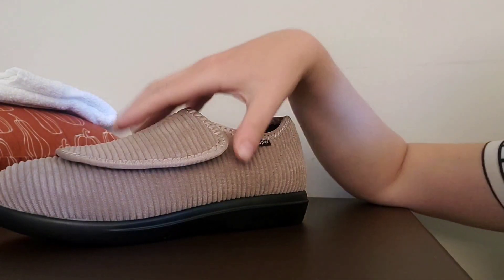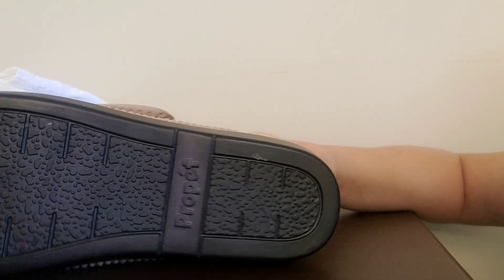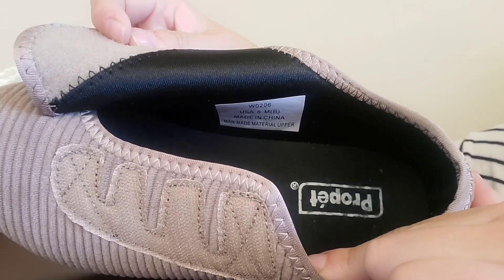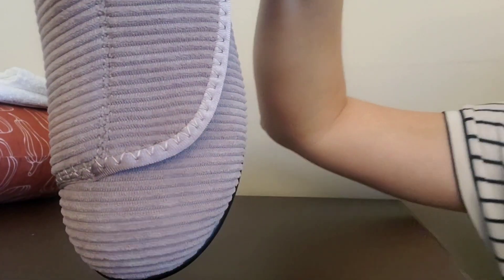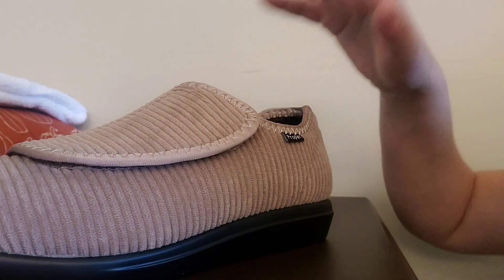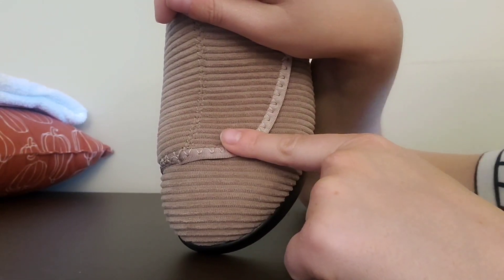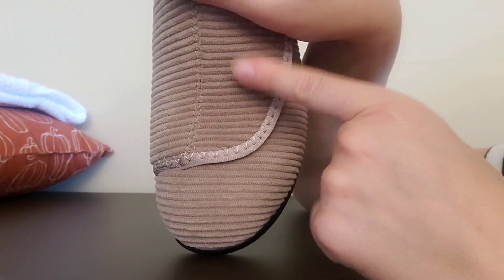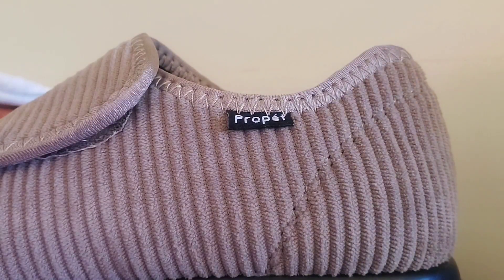The Best Slippers For Seniors, Neuropathy, Bunions From A PT, Propet, Silvert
Join Janet Dee, a licensed physical therapist, as she explains the integrity and adjustable nature of slippers for seniors. Learn what to look for in a good pair of slippers.